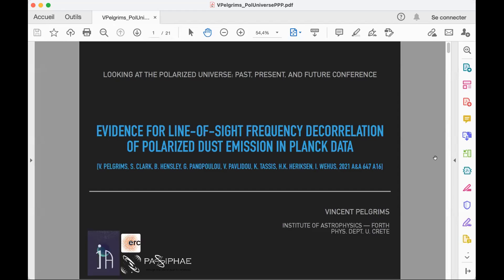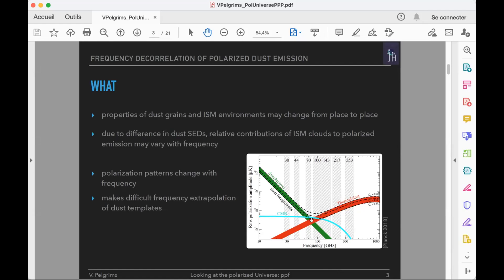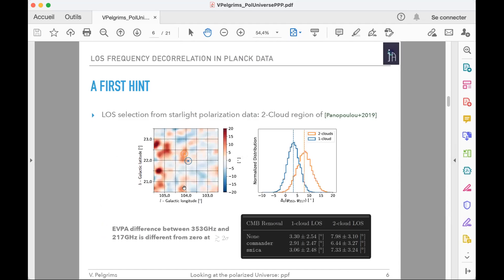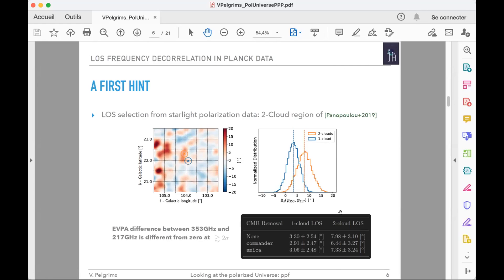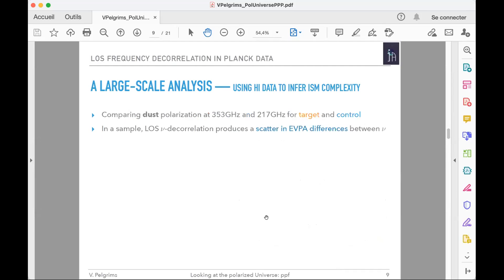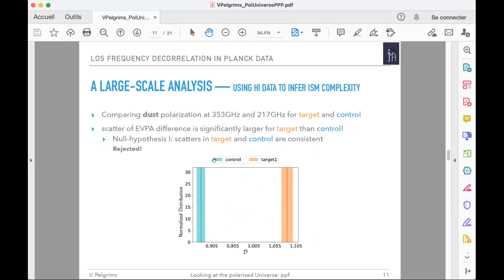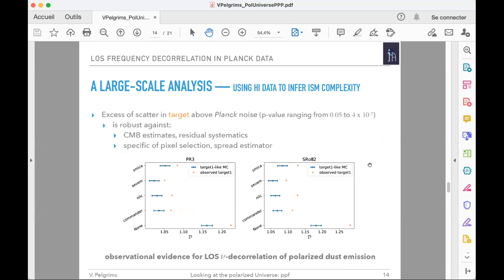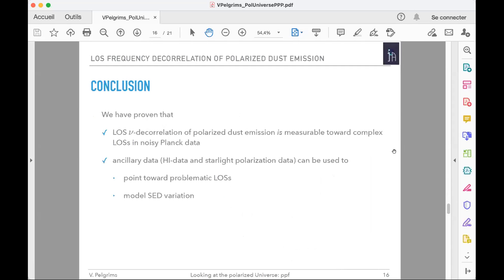V. Pelgrims at the conference “Looking at the polarized Universe: past, present, and future”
"Evidence for line-of-sight frequency decorrelation of polarized dust emission in Planck data" V. Pelgrims (IA, FORTH). This talk was presented at the conference "Looking at the polarized Universe: past, present, and future" held at the University of Crete in Heraklion, Greece from May 24th to May 28th, 2021.